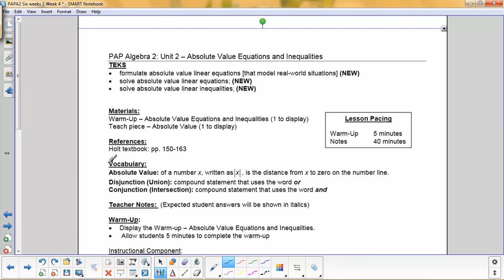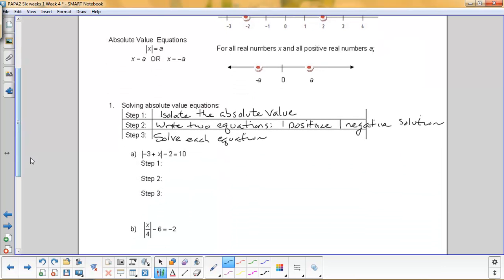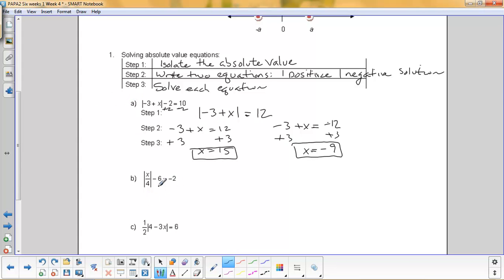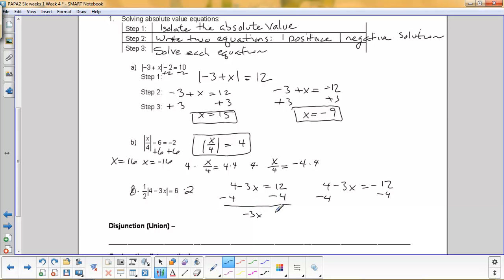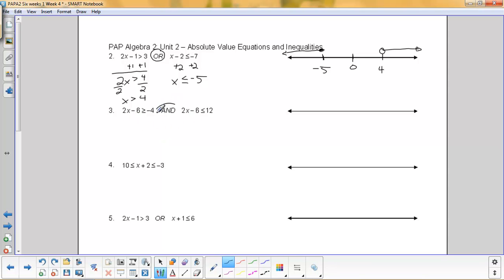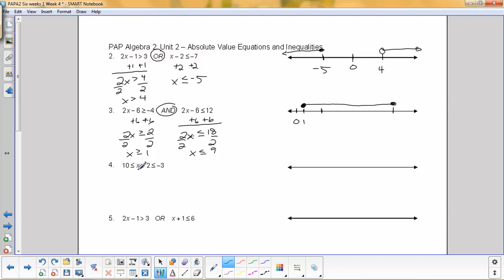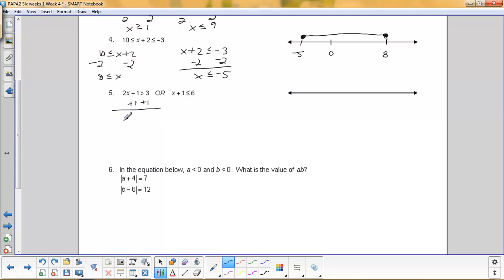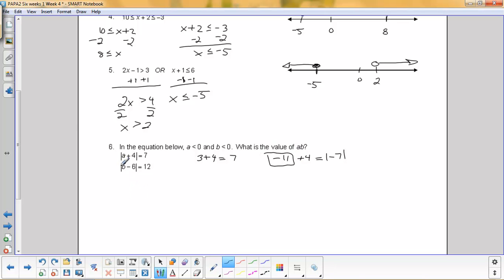Absolute Value Day 1 MP4 Original Size) 20130903 01 02 47PM